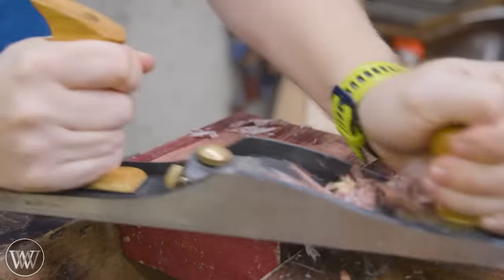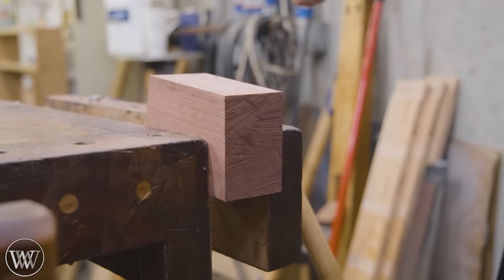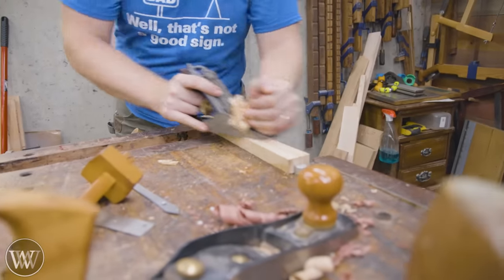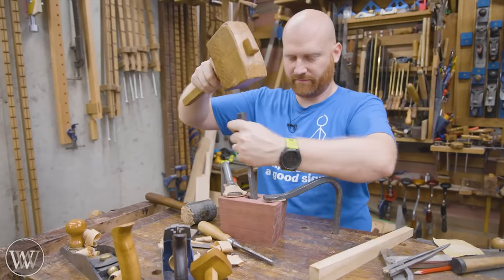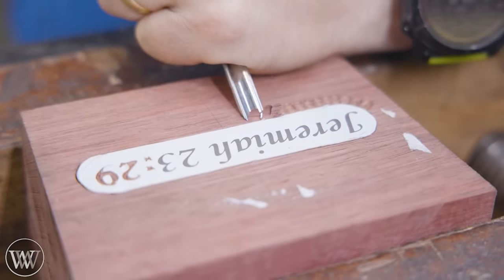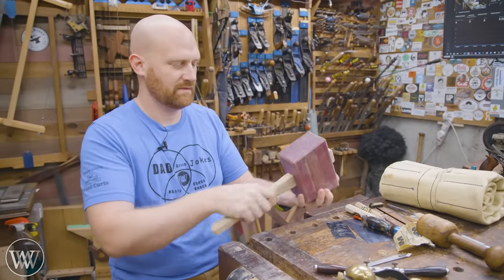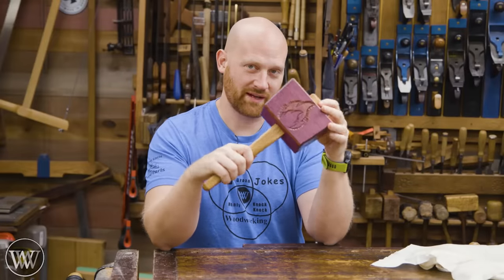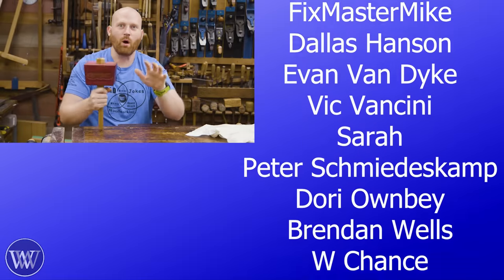Making A Purple Heart Mallet For THE MAN!!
Miah Beach:

Andrew Wilson
Brian Suker
Kenny-Anjanette Horn
Russell Gough
Ian McElcheran